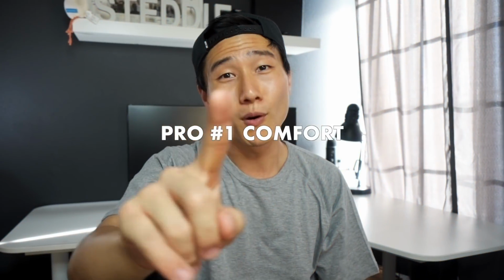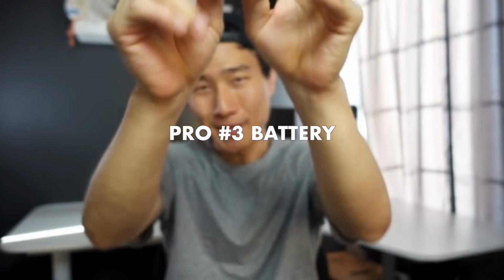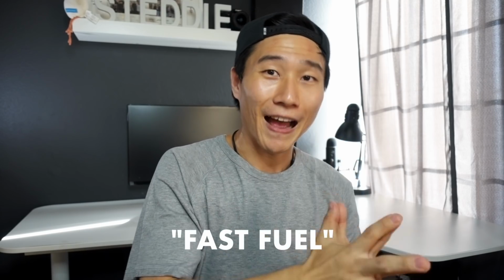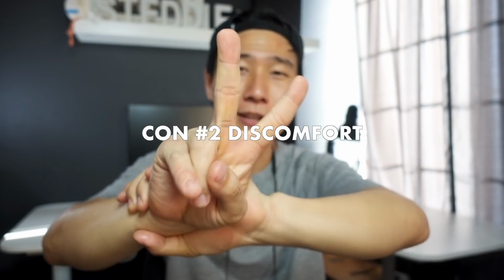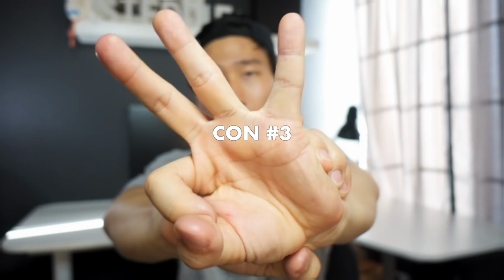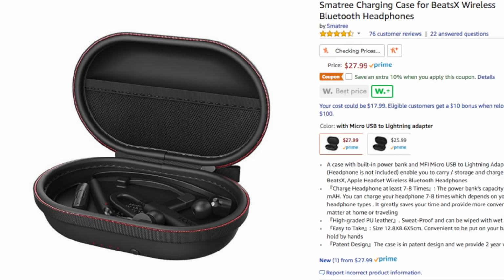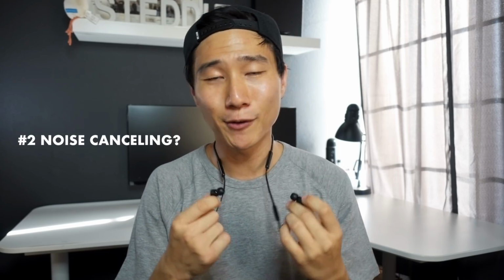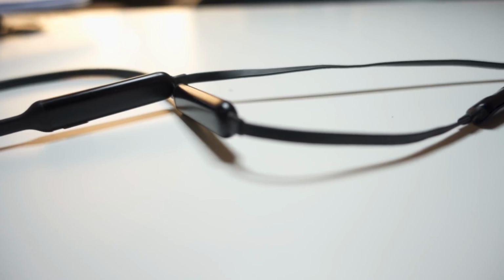Beats X Review: One Year Later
- Get 4 FREE stocks when you sign up and deposit $100 with this link!
- Get $30 when you sign up for M1 Finance with this

- BEATS X
- CASE FOR BEATS X

📷 EQUIPMENT I USE:
Other Mic